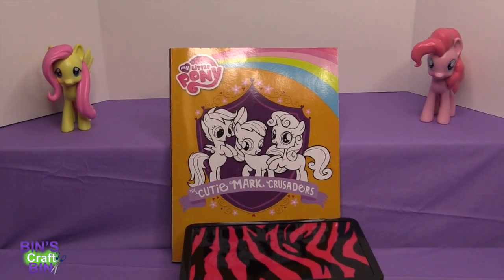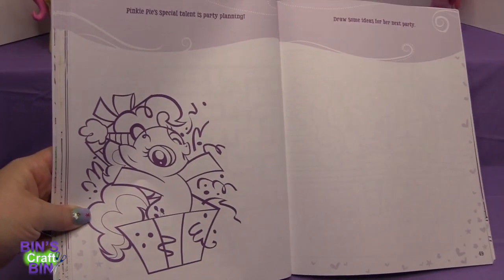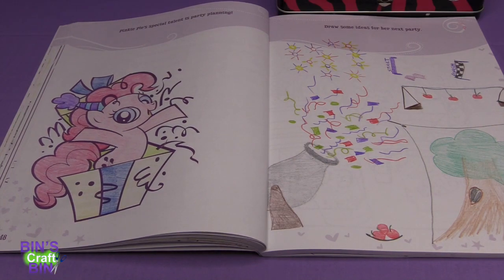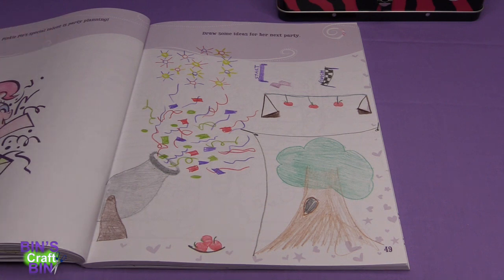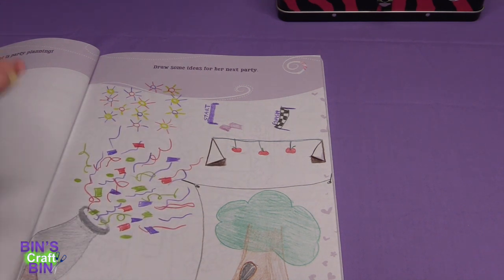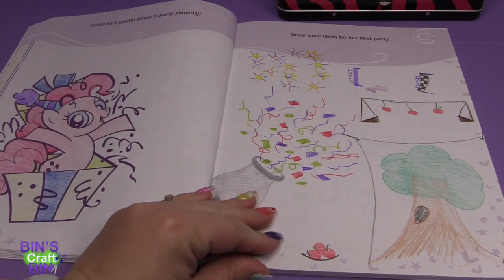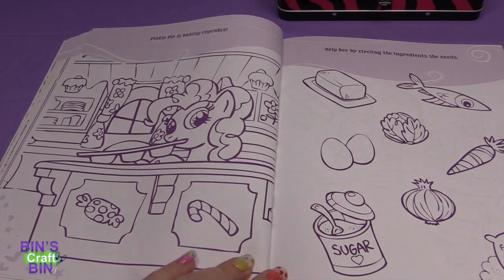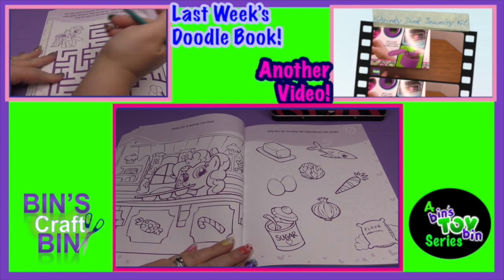My Little Pony Cutie Mark Crusader Doodle Book Week 24! By Bin's Crafty Bin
It's a Pinkie Pie P-A-R-T-Y! Bin has to help Pinkie Pie come up with Party Ideas for Pinkie Pie's Next Party! What do you think Bin will plan for Pinkie Pie???